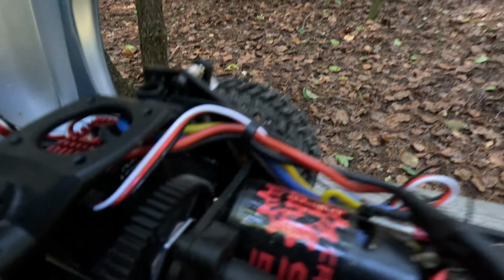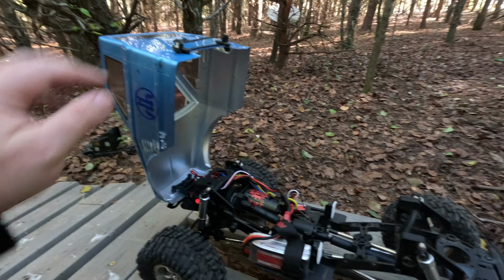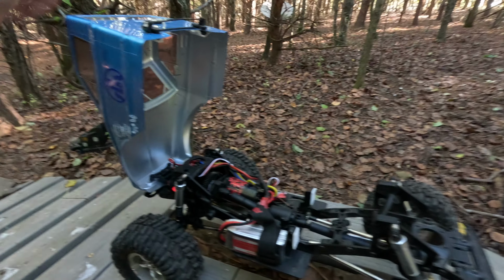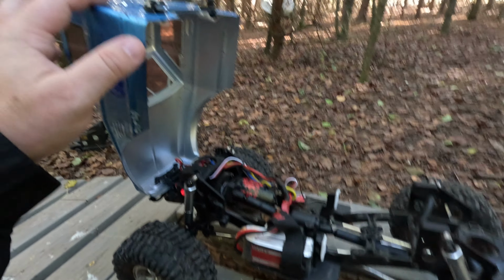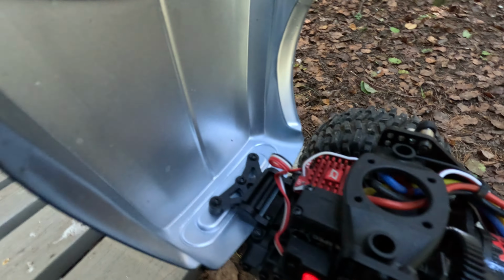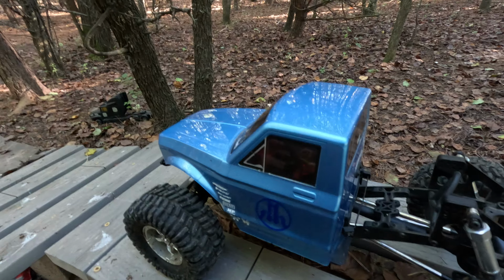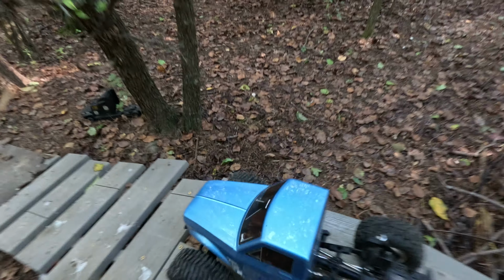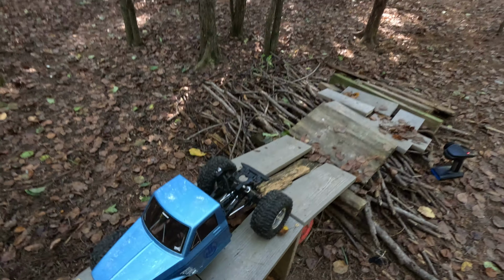Redcat Ascent 3s 8turn Holmes Crawlmaster motor with some slow speed control and ripping the trail